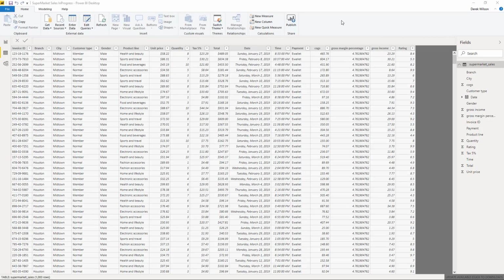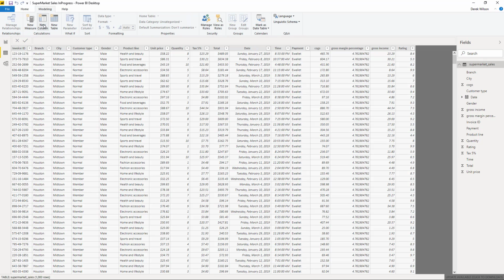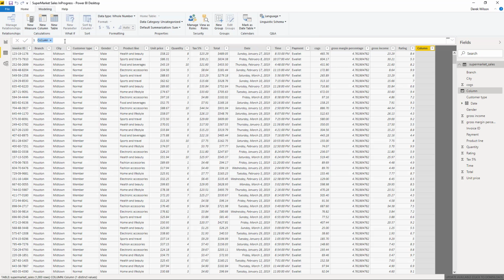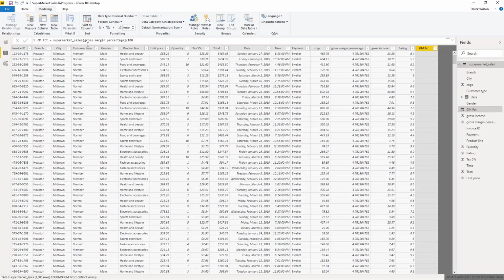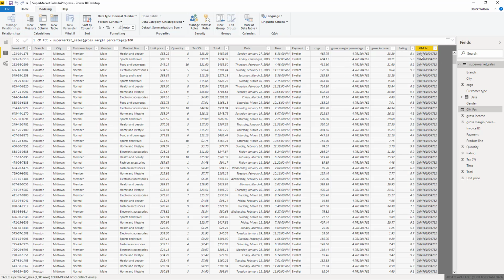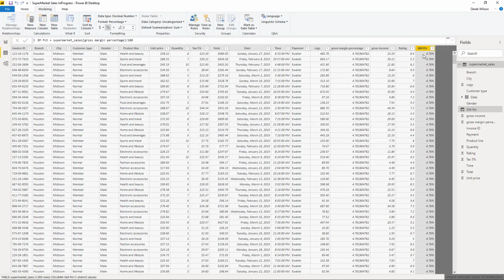Segment 4 - Add A Column with DAX (Power BI Training Build a Sales Dashboard)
In this segment, I show you how to add a new column to your data with a DAX formula.  This is useful when you need to modify or enhance your data inside of a Power BI Desktop report.

Watch my complete playlist on Power BI Training and how to build a sample Power BI report and Dashboard

If you are new to Power BI dashboards or Power BI reports this series was designed for you.  Get up to speed on the basics of Power BI Desktop in short segments.  Skip the ones you don't need and focus on the segments that you do.